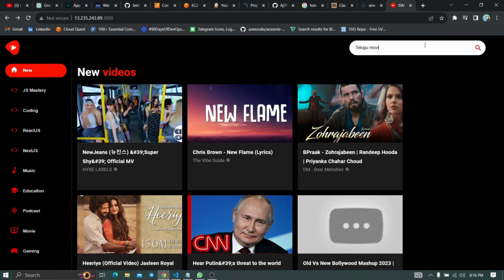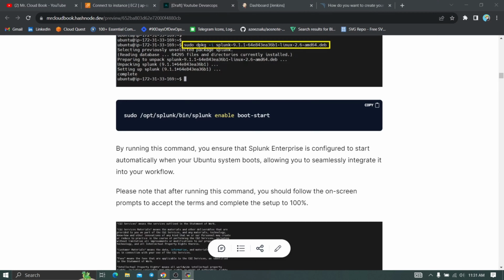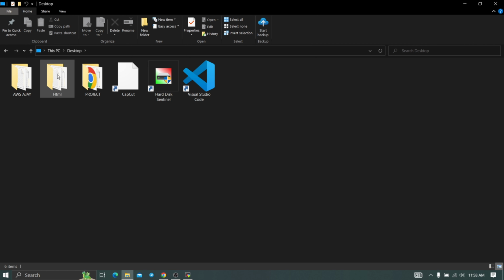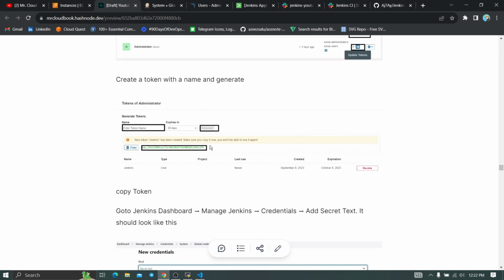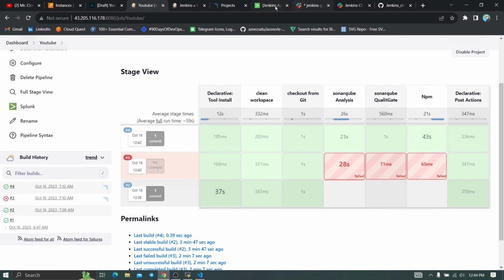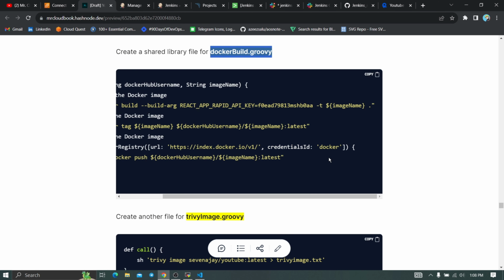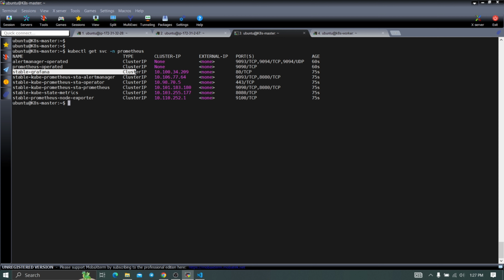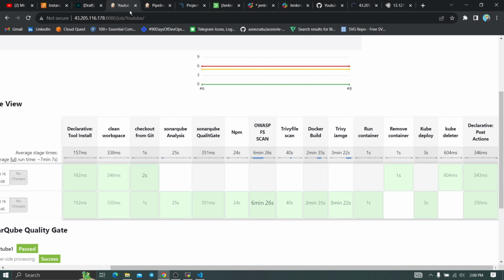Deploying a YouTube Clone App with DevSecOps & Jenkins Shared Library |Docker | Kubernetes | English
🚀 Learn How to Deploy a Secure & Scalable YouTube Clone App with DevSecOps 🚀

Are you ready to take your app deployment to the next level? In this video, we'll walk you through the entire process of deploying a YouTube clone app on Docker and Kubernetes with a strong emphasis on security and scalability, all powered by DevSecOps practices and Jenkins Shared Library.

🔐 Key Highlights:

✅ DevSecOps for Ultimate Security: We'll show you how to implement DevSecOps principles throughout the deployment pipeline to ensure your app is robustly secure from the ground up.

⚙️ Kubernetes for Scalability: Discover how to leverage Kubernetes to effortlessly scale your app to meet increasing demand, all while maintaining stability.

🐋 Docker Containers for Portability: Dive into the world of Docker containers and see how they simplify the deployment process, making your app easily portable across different environments.

🤝 Jenkins Shared Library: Learn how to harness the power of Jenkins Shared Library for efficient, automated, and standardized CI/CD workflows.

🔁 Reproducible & Consistent Deployments: We'll guide you in achieving reproducibility and consistency in your deployments, eliminating those frustrating "it works on my machine" issues.

Whether you're a seasoned DevOps pro or just starting your journey, this tutorial has something for everyone. By the end of this video, you'll have the knowledge and confidence to deploy your own YouTube clone app securely and at scale.

Ready to elevate your app deployment game? Let's get started! 🚀🌐